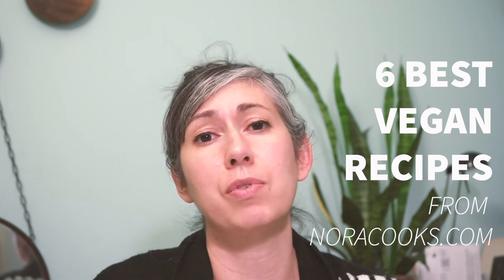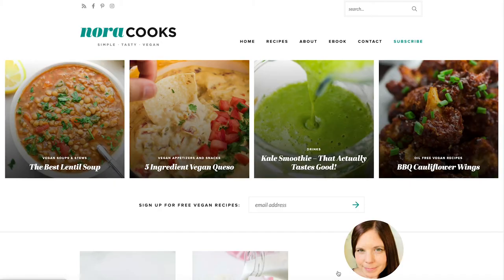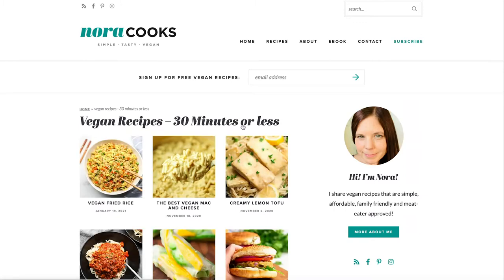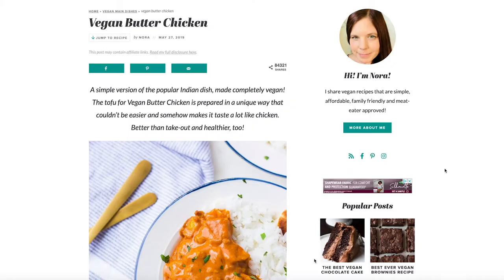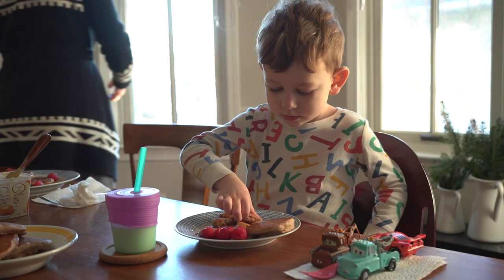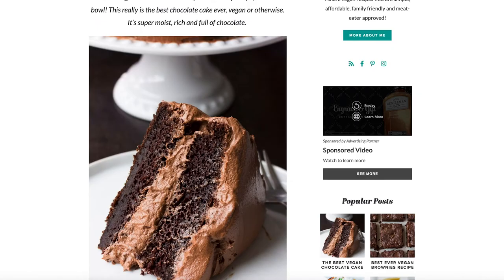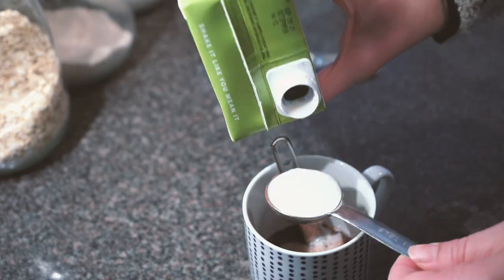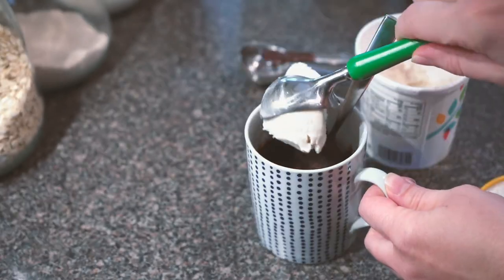How to make easy VEGAN meals | 6 Best Vegan Recipes from our Favorite Vegan Blog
We share 6 best vegan recipes from our favorite vegan blog Noracooks.com. From breakfast to dinner and dessert we've picked our favorite vegan recipes.

Let us know if you've tried any of these simple vegan recipes or share your favorites in the comments section!

SEE BLOG POST FOR LINKS TO RECIPES SHOWN IN VIDEO